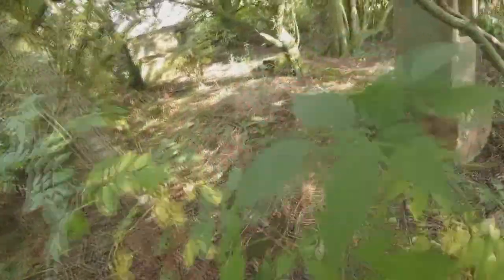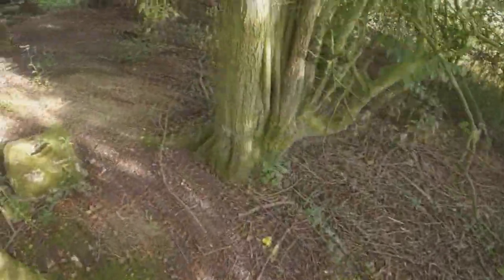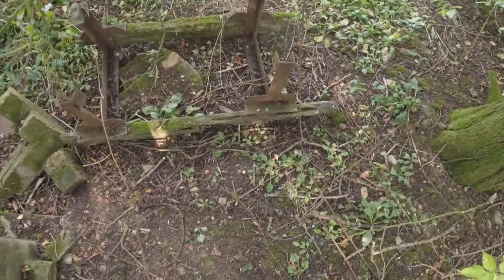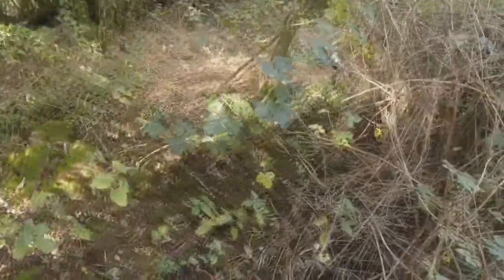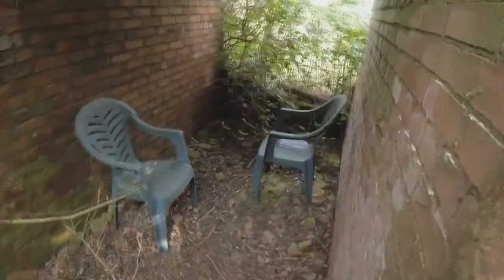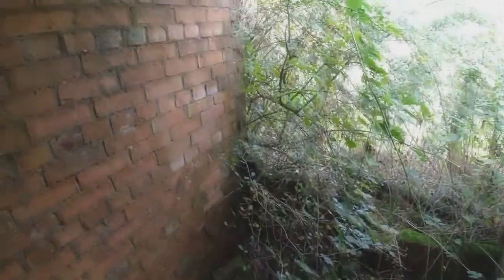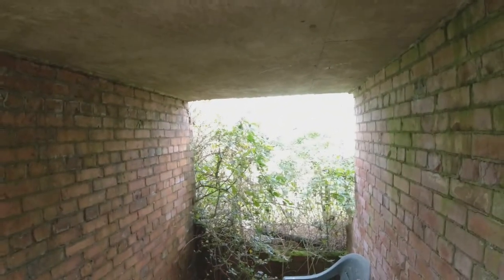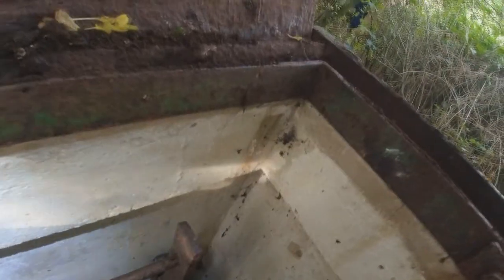ROC Bunker Drug Addicts Home Did They Die Here ?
My urbex explore of a ROC cold war bunker in Leicester and someone was actually living here in 2010